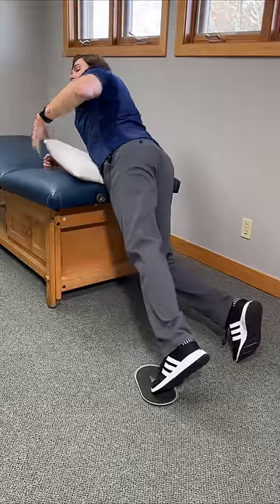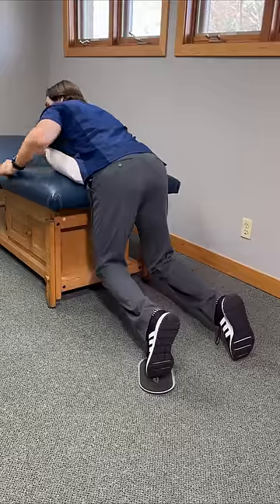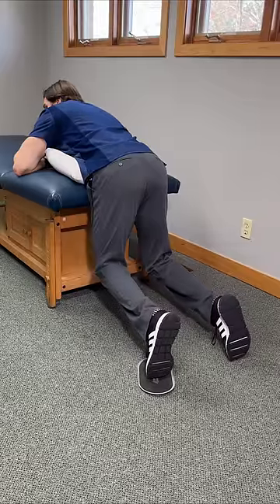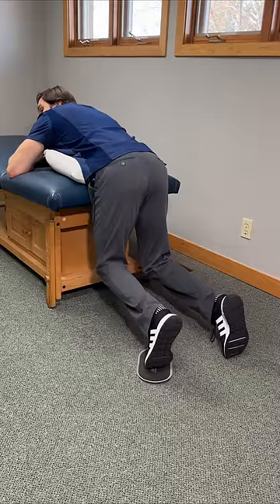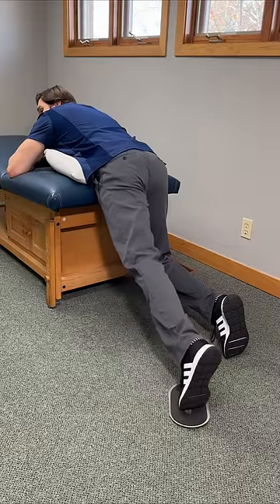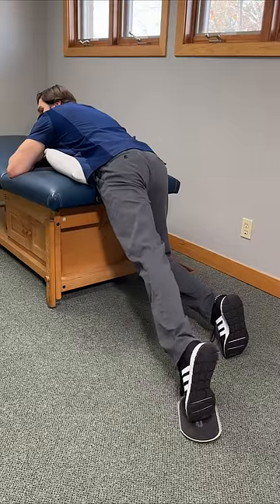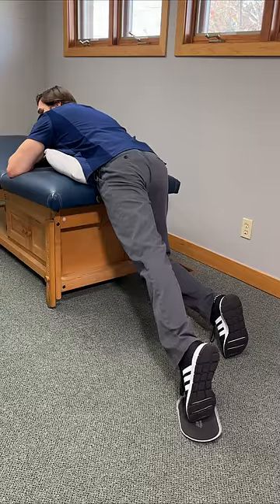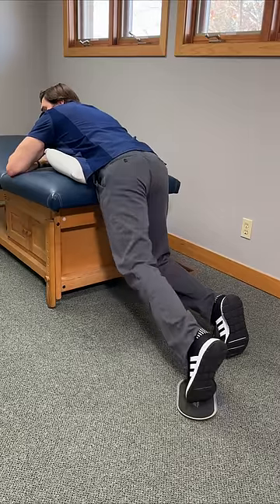One Move for Instant Sciatica Relief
Dr. Rowe shows one movement for instant sciatica pain relief.

This easy exercise can instantly take pressure off bulging discs, herniated discs, and pinched nerves (the main causes of sciatica).

It can be done throughout the day at home, requires no equipment, and may give quick sciatica pain relief within seconds.